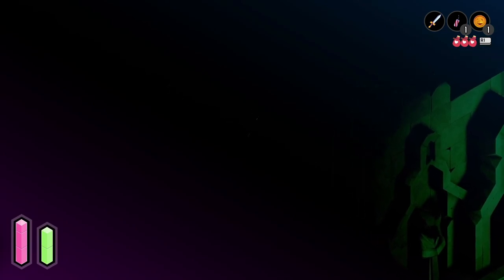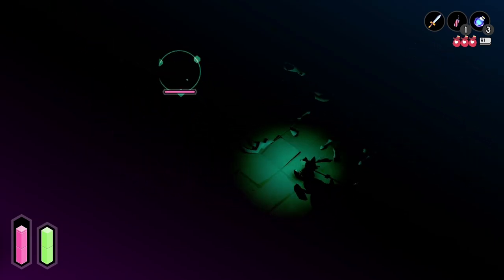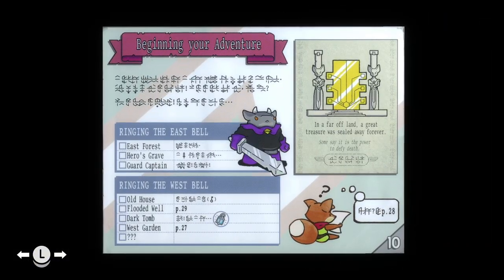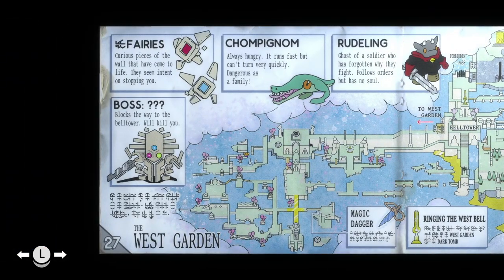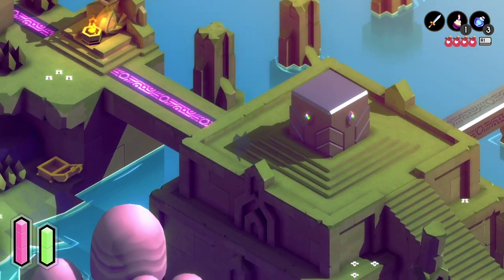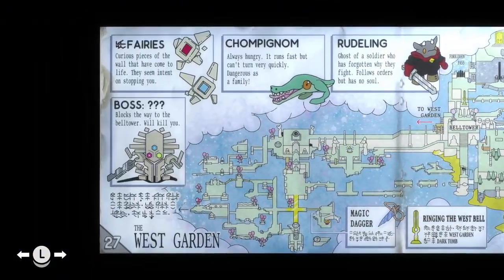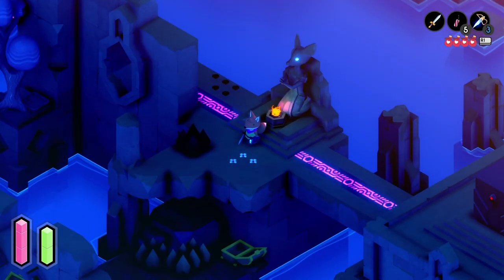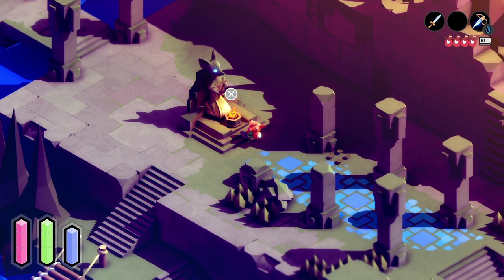Tunic - Let's Play Part 3: Ringing The West Bell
Sorry guys, I messed up recording this and the game audio didn't come through :(

We go through the Dark Tomb and The West Garden. We defeat the Garden Knight boss and ring The West Bell

Faires
Garden Knight